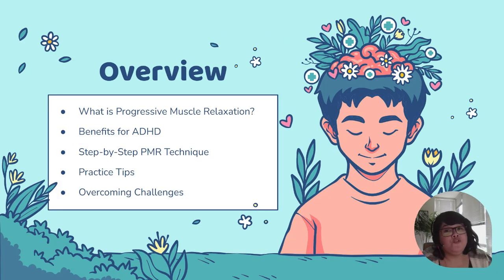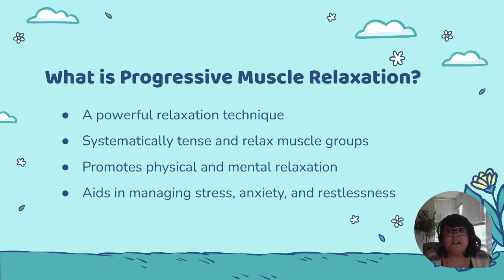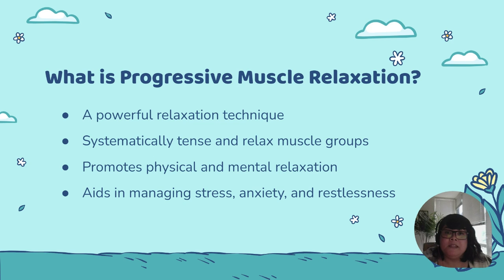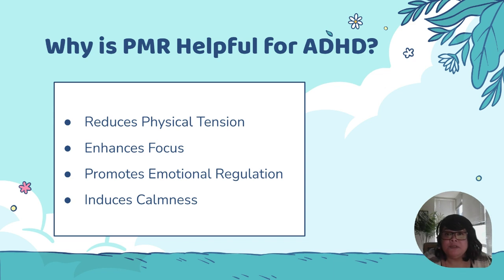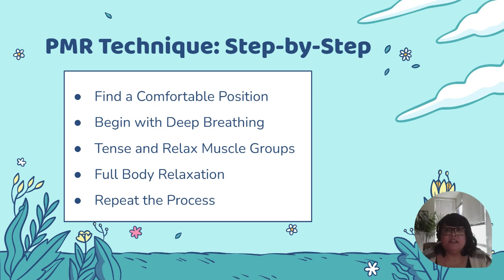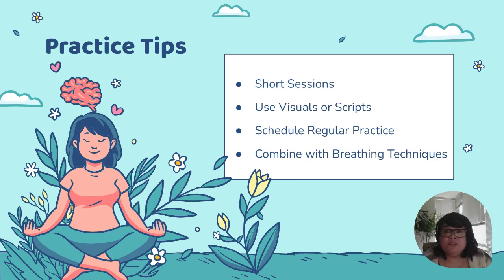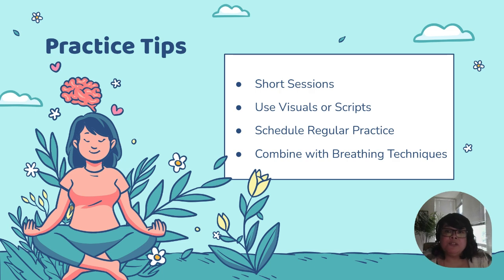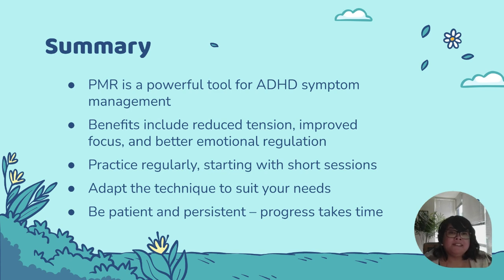Progressive Muscle Relaxation for ADHD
Operating in: Alaska, Colorado, Louisiana, and Hawaii

Progressive muscle relaxation (PMR) is a technique that helps reduce physical tension and anxiety. In this video, we walk you through how PMR can assist in managing ADHD and improving focus.